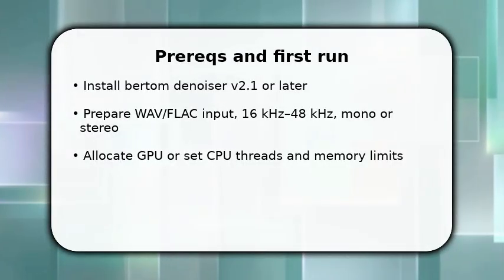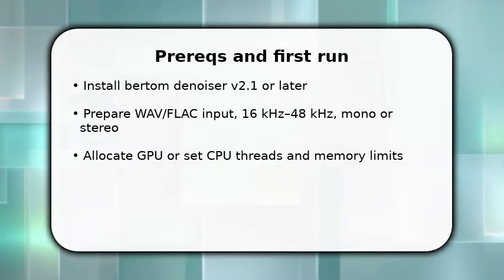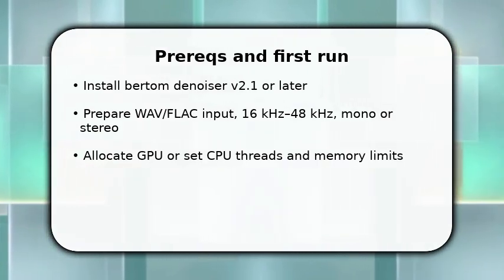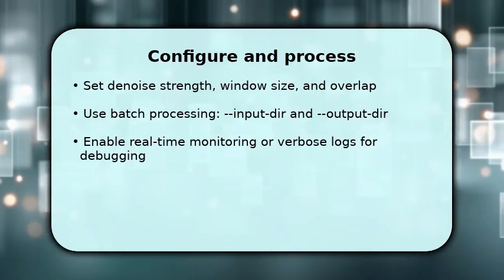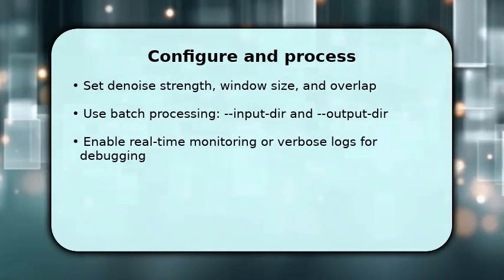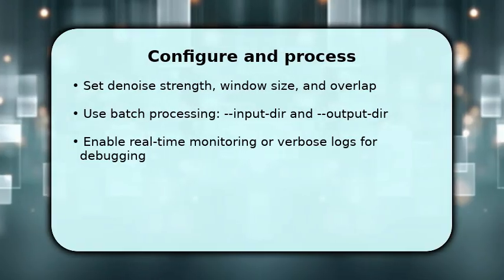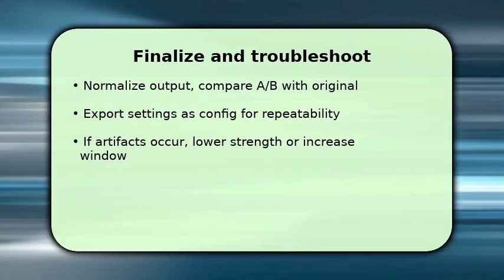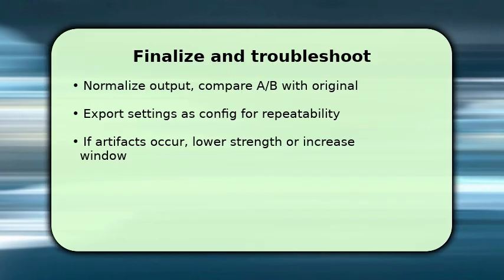How to Use Bertom Denoiser (updated)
How to Use Bertom Denoiser (updated) | 🔒 Surfshark VPN Deal — Stay private and secure. $1.99/mo + 3 Months Free ▸

Dive into the world of audio restoration as we guide you through using Bertom Denoiser. Discover how to effectively reduce noise and enhance your recordings with this powerful tool, featuring step-bygy tutorials for both beginners and advanced users.

Bertom Denoiser, audio denoising, noise reduction tutorial, sound restoration guide, recorded audio improvement,